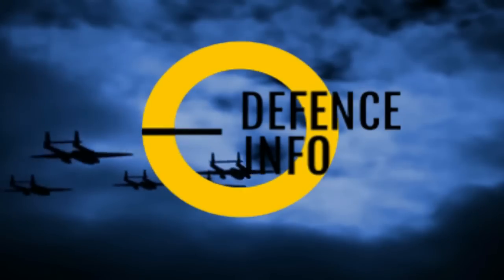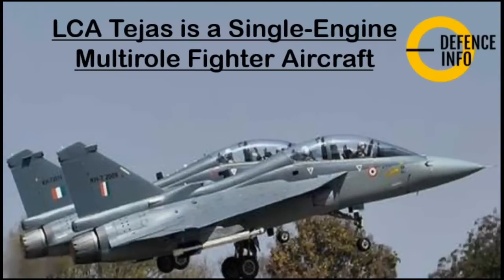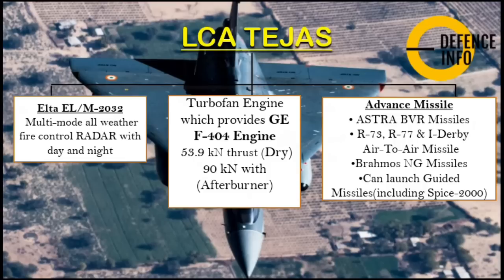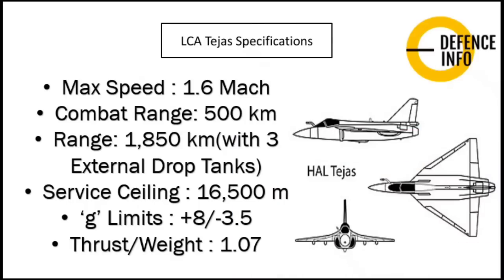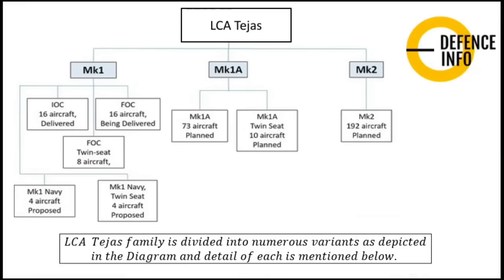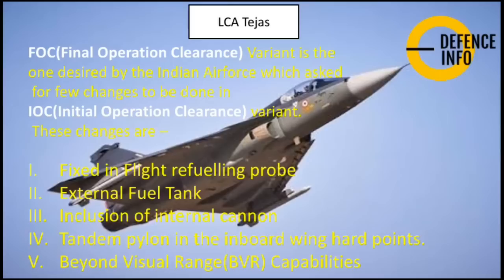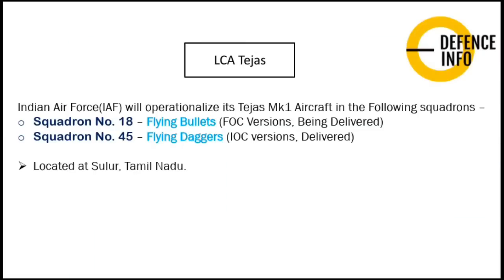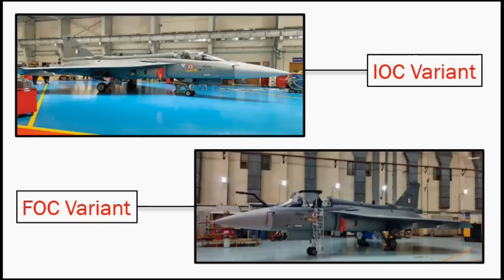LCA Tejas: India's Indigenous Fighter Jet Explained | Specs, Variants, and Future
Dive deep into the story of the LCA Tejas, India's premier indigenous multi-role fighter aircraft! Designed by the Aeronautical Development Agency (ADA) and manufactured by HAL (Hindustan Aeronautics Limited), the Tejas is a symbol of India's self-reliance in defense.
This video covers the fighter jet's journey, from the Light Combat Aircraft (LCA) Program that began in the 1980s to its role today in replacing the aging MiG-21 fleet. Learn about the 'Tejas,' which means 'Radiant' in Sanskrit, and how its state-of-the-art design makes it a versatile platform for the Indian Air Force and Navy.

This video will give a complete insight about the LCA Tejas aircraft. It is currently being used in the IAF. This aircraft is indigenously built. This video will provide you with all relevant information required for gaining knowledge as well as for SSB purposes.

Participate in the Quiz on the Indian Air Force.